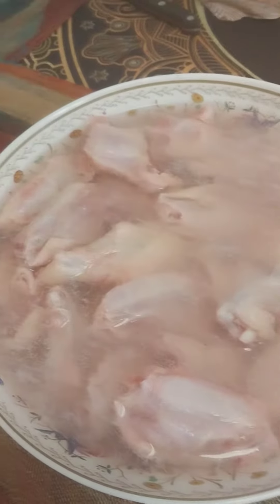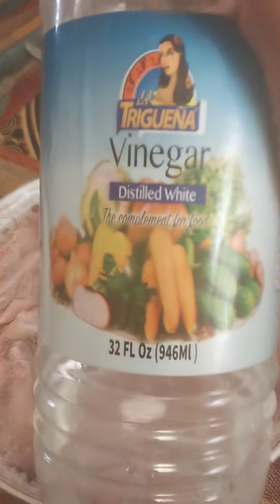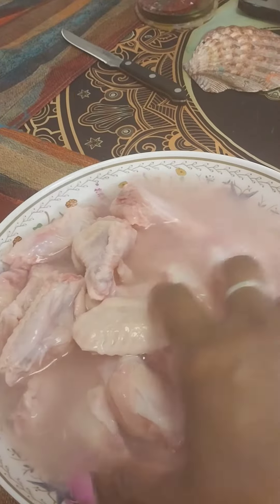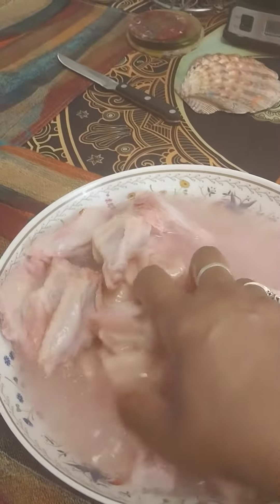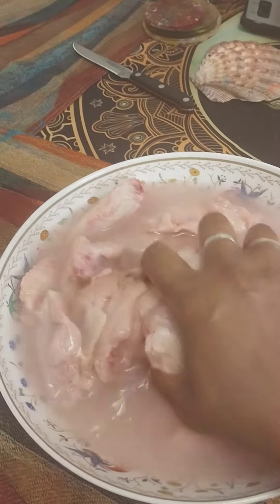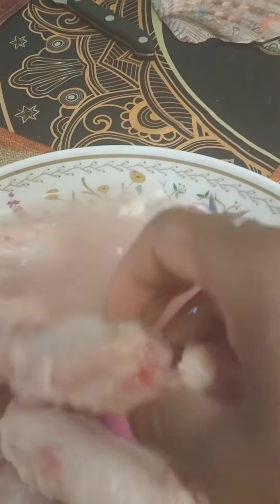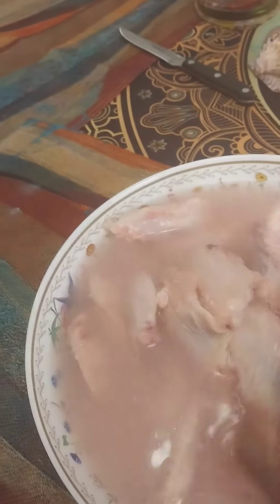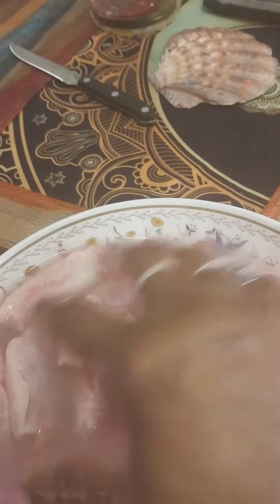February 18, 2024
how to clean meat